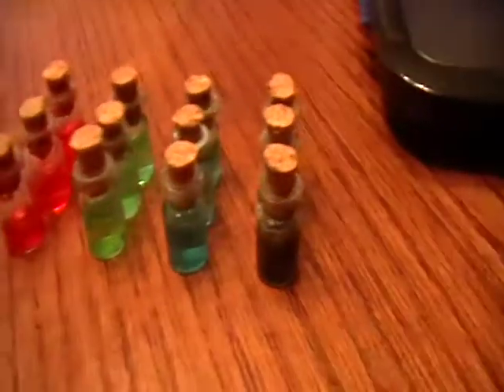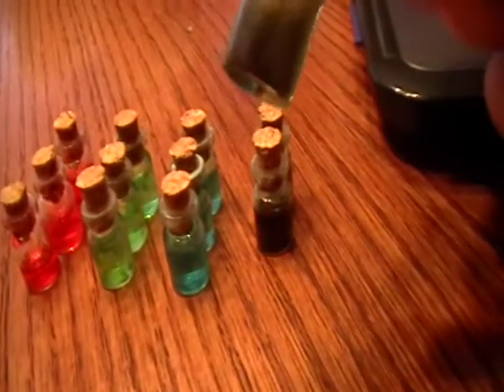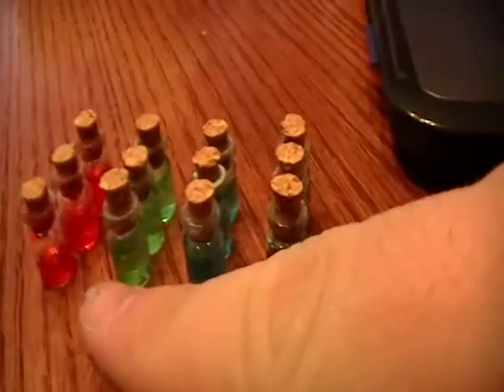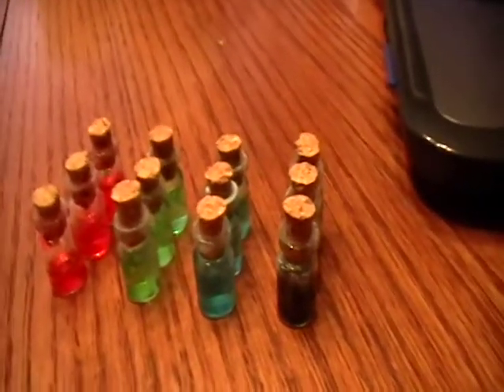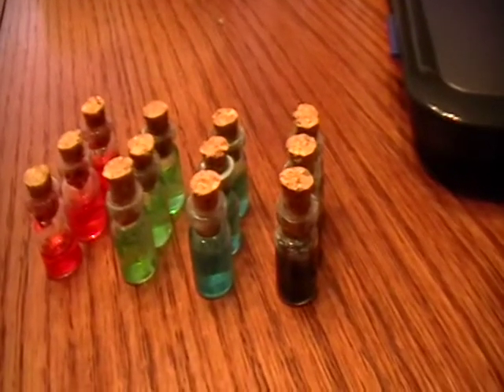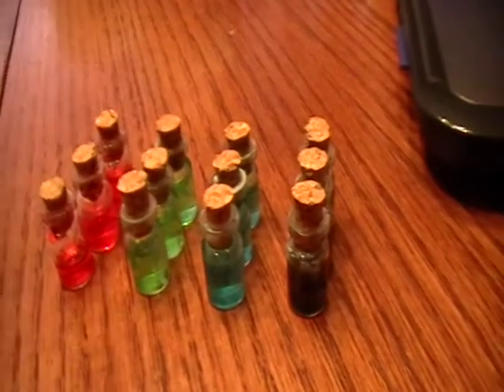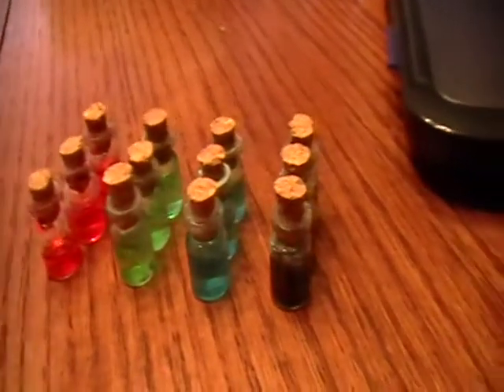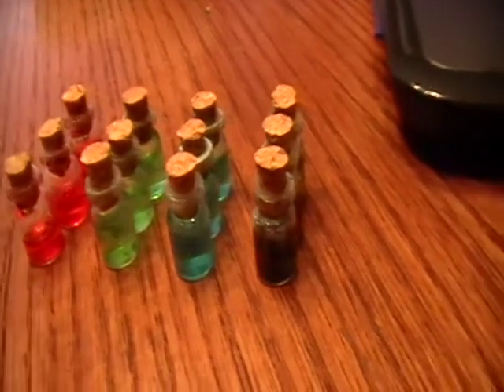RPG: Cicada Crafts Potion Bottles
Steven Trotter over at Cicada Crafts donated some amazing stuff to me for my own games so I have to give him a shout out. Thanks again man! Click the link below and check out his Etsy Store. Very reasonable prices.

Again these are perfect for your table top role playing games. Go check them out because you have nothing to lose by browsing.